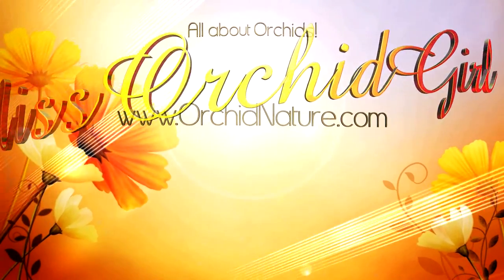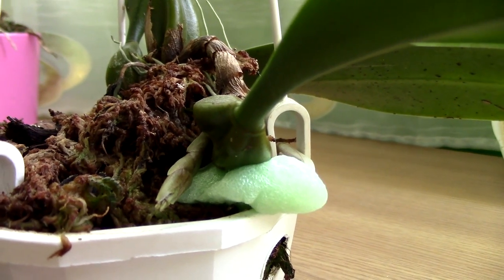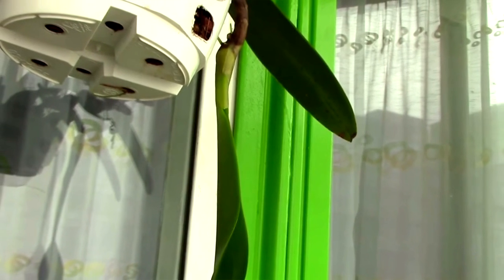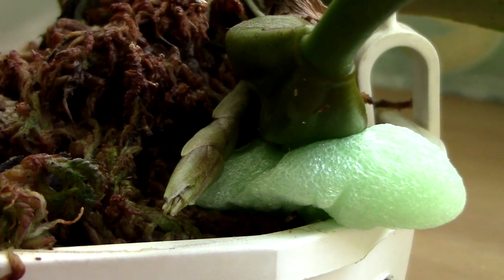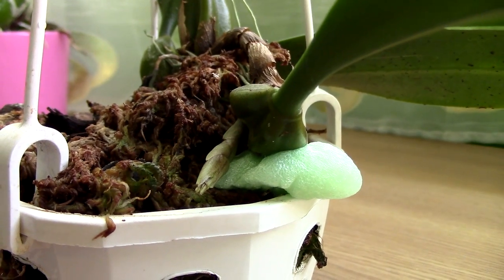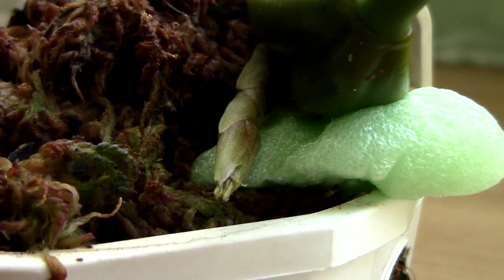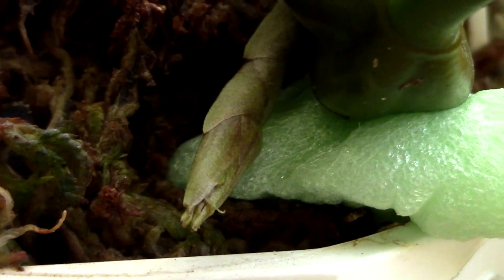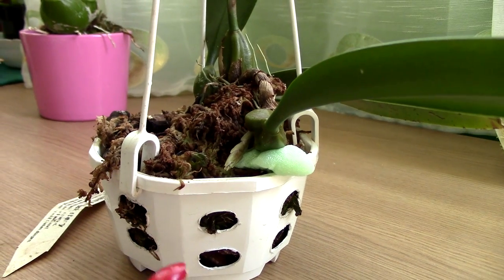Flower spike confirmed on Bulbophyllum orchid! - Cirrhopetalum Elizabeth Ann 'Buckleberry'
So here is my Bulbophyllum type orchid, the Cirrhopetalum Elizabeth Ann 'Buckleberry' producing what is now confirmed as a flower spike.

There is a visual difference between new pseudobulbs and flower spikes. New pseudobulbs will be pretty wide in comparison, green and glossy. Flower spikes will be brown beige, not glossy at all and will look like a sheath.

As the spike grows the tip will elongate and start to form some frills, the buds will start to form as well. At this point I think a pink tinge will start to form as well.

I was slightly neglectful with this orchid, the spike managed to grow into the rim of the pot and when I got to it it was already a bit squashed. However here is no terminal damage, but I really hope the flower will not be too affected.

The flower of this orchid should be pink and very showy. I am hoping the fragrance will not be a bad one, but time will tell. Enjoy!